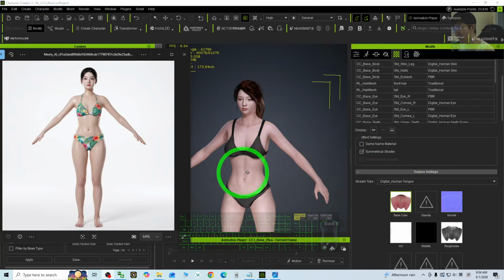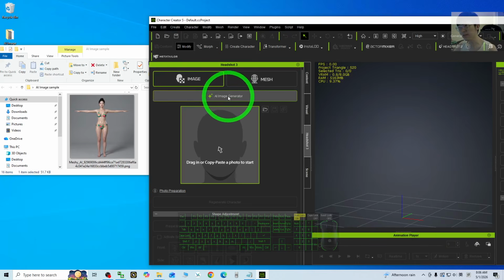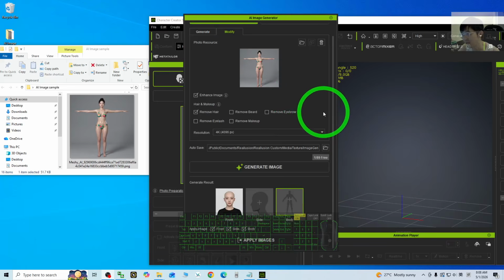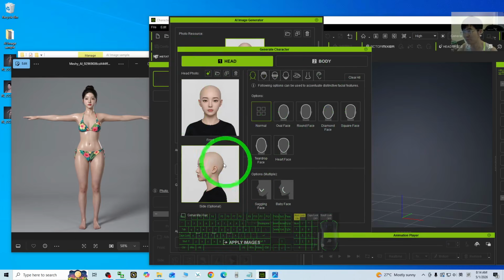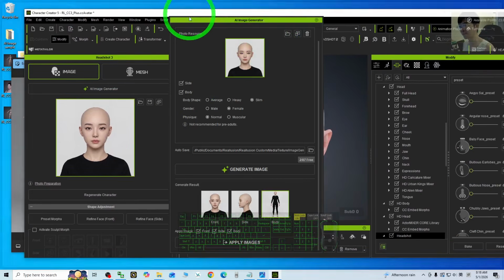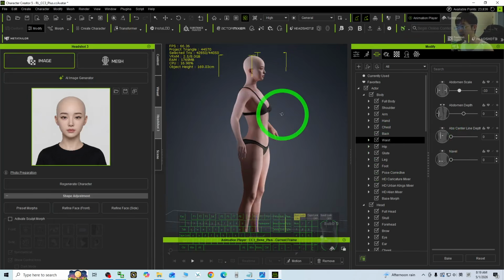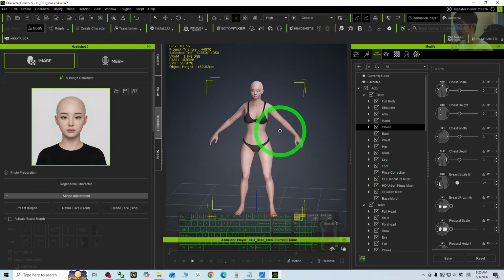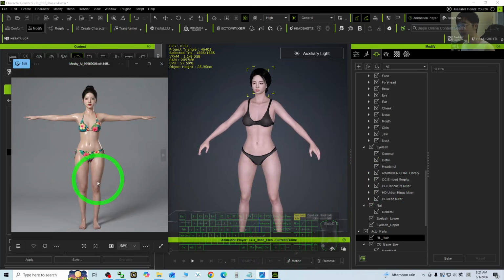Image to Full Body 3D Human in CC5 (Headshot 3 AI Workflow) | Character Creator 5 Tutorial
In this tutorial, I will show a complete Image to 3D Human workflow using the Headshot 3 AI Plugin inside Character Creator 5 (CC5). You will learn how to transform a single reference image into a fully generated 3D avatar using AI-assisted head, side, and body generation tools. This workflow is ideal for game developers, 3D artists, and Unreal Engine creators who want fast and accurate character creation from image references.

We will go step-by-step from image preparation, AI generation, avatar creation, and final refinement using CC5 morph sliders to ensure the 3D character closely matches the original reference.

CHAPTERS

0:00 - Introduction
Overview of the full workflow for creating a 3D human avatar from a single image using Headshot 3 AI in Character Creator 5 (CC5).

0:30 - Step 1: Image Preparation & Import
Import a full-body reference image into the Headshot 3 AI plugin inside CC5. Ensure the reference clearly shows body shape for better AI accuracy.

0:59 - Step 2: AI Image Generation
Use the AI Image Generator to enhance the input image and remove hair. Generate clean front-facing headshots, side profiles, and full-body reference images for better 3D reconstruction.

2:45 - Step 3: 3D Avatar Creation in CC5
Apply the generated images into Character Creator 5. Select appropriate body parameters such as slim, female, or normal body types to generate the base 3D character model.

4:14 - Step 4: Model Refinement Using Morphs
Refine the generated avatar using CC5 morph sliders. Adjust key body areas such as hips, waist, chest, and glute scale to match the original reference more accurately.

5:46 - Step 5: Final Touches
Complete the character by adding hairstyle and assets from the CC5 content library to finalize the 3D avatar.

6:30 - Conclusion
Summary of the workflow and final output of the AI-generated 3D human model in Character Creator 5.